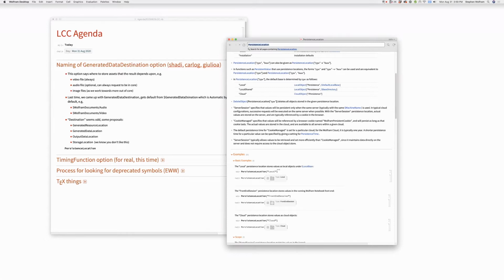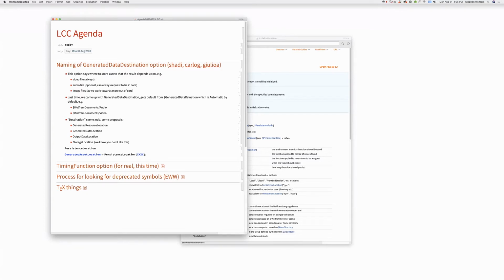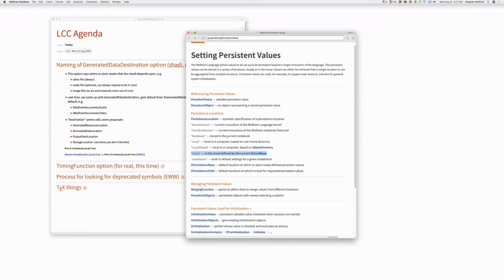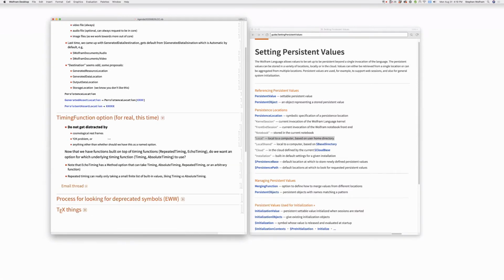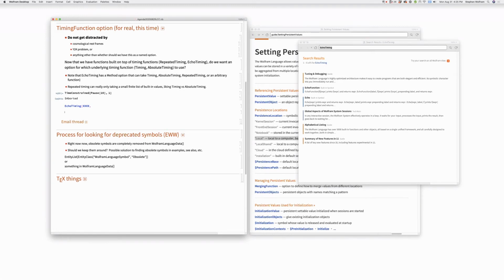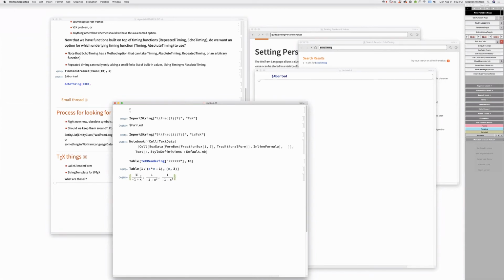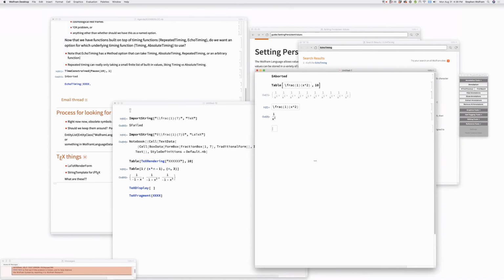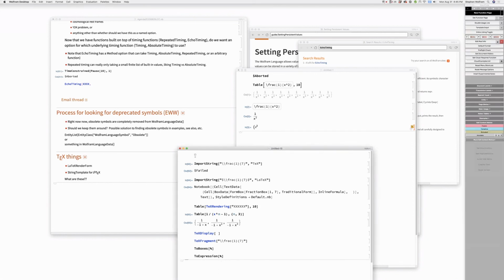Live CEOing Ep 378: Language Design in Wolfram Language [StorageLocation & TimingFunction | Part 2]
In this episode of Live CEOing, Stephen Wolfram discusses the design of StorageLocation & TimingFunction for the Wolfram Language. If you'd like to contribute to the discussion in future episodes, you can participate through this YouTube channel or through the official Twitch channel of Stephen Wolfram Part 1